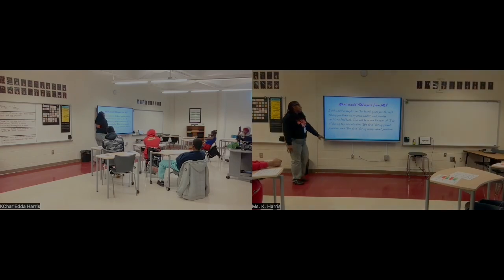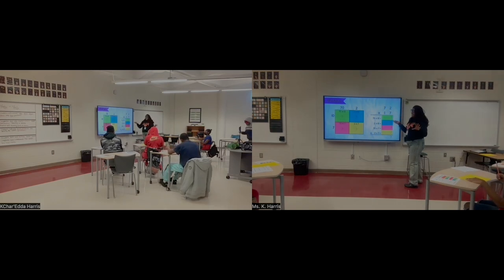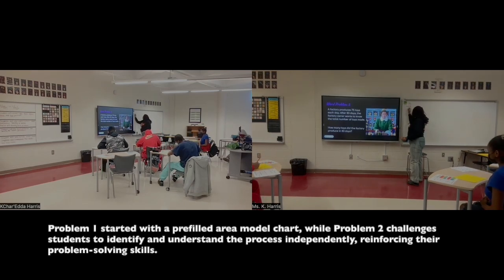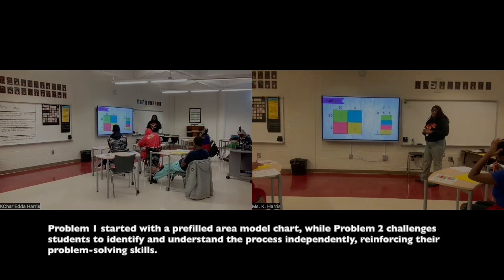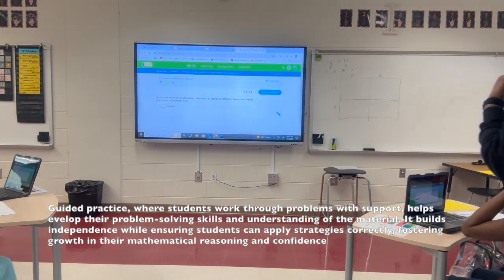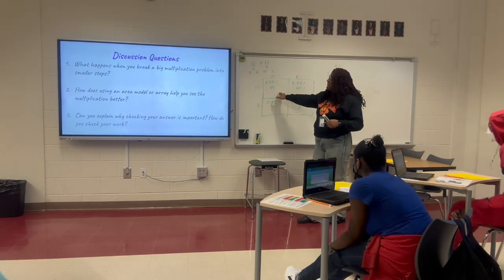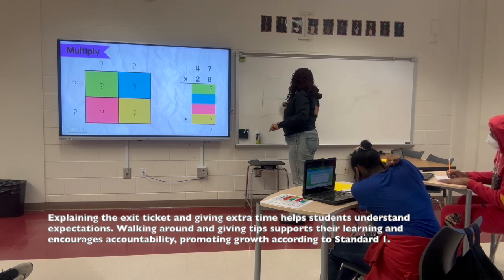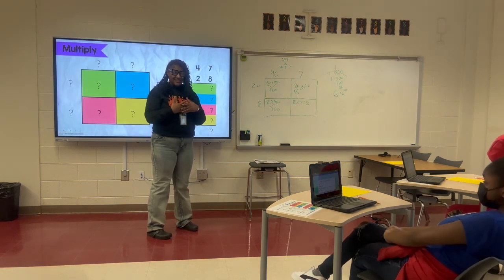InTASC Standard 1 | Student Development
On Friday, January 17, 2025, students worked on solving two-digit by two-digit multiplication word problems using area models and partial products. The lesson included modeling, guided practice, and fostering independence while addressing individual needs. Students received feedback, discussed challenges, and were encouraged to continue building their skills in future sessions.